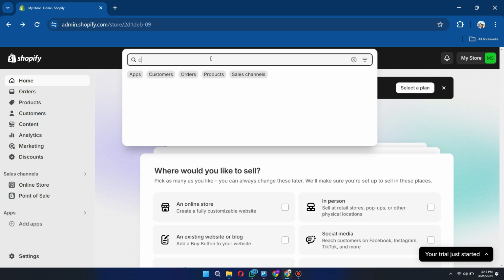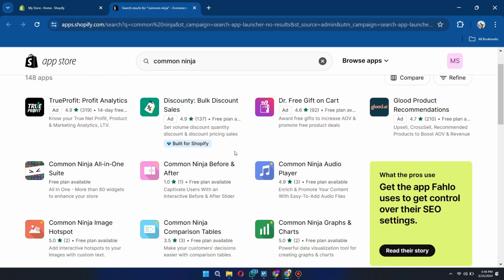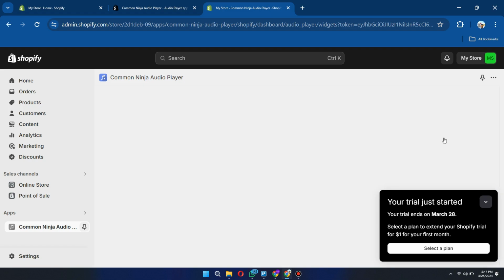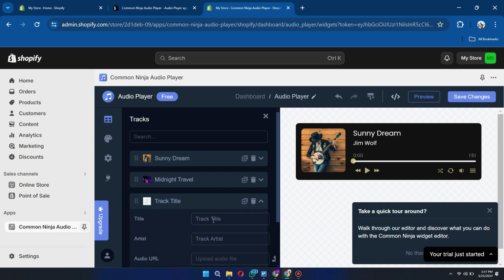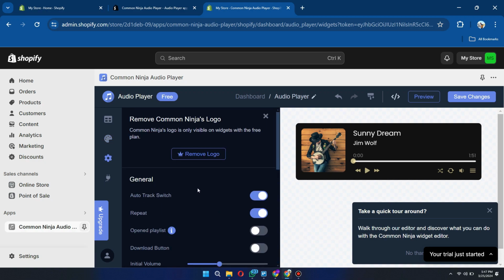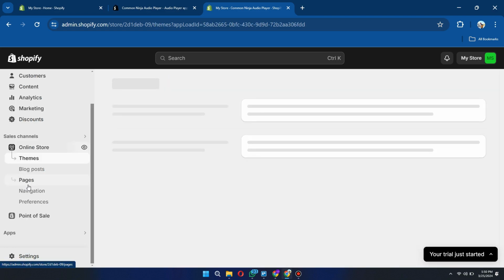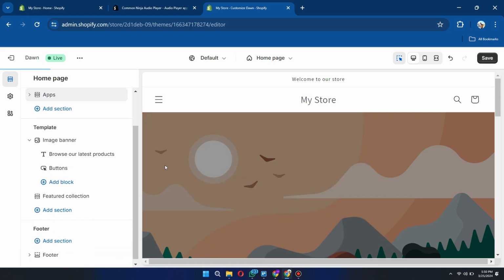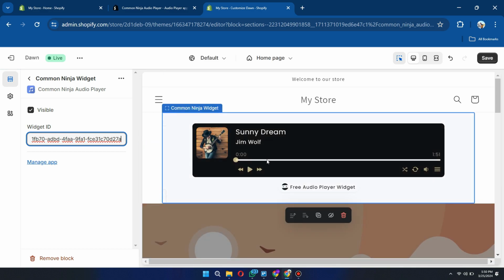How To Add Audio Player To Shopify Store (Updated 2026)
Learn how to add an audio player to your Shopify store with this updated 2026 step-by-step guide. In this video, I’ll walk you through the easiest methods to integrate an audio player so you can showcase music, podcasts, product demos, or voice content directly on your store. You’ll discover how to embed audio files, use Shopify apps, and customize the player to match your store’s design without needing advanced coding skills. This beginner-friendly tutorial is perfect for anyone looking to enhance their Shopify store experience and engage visitors in a more interactive way.